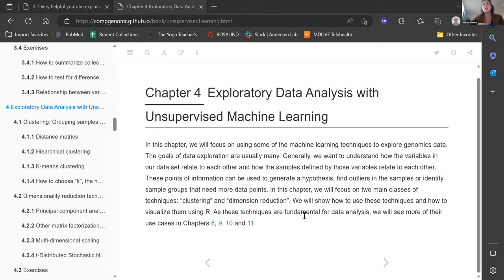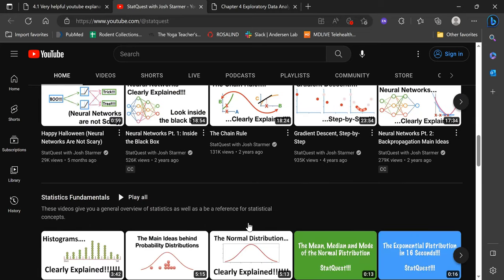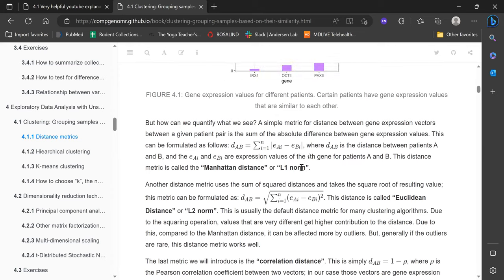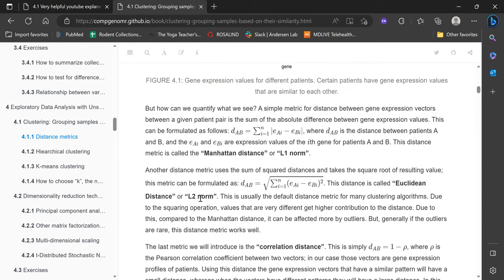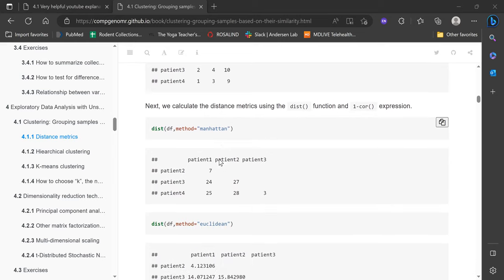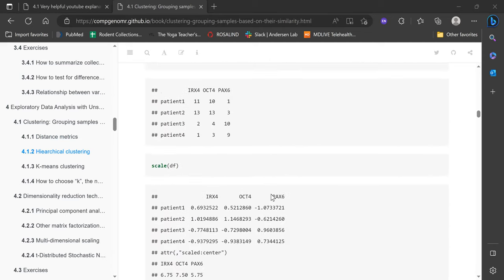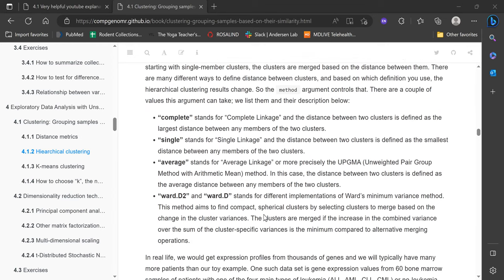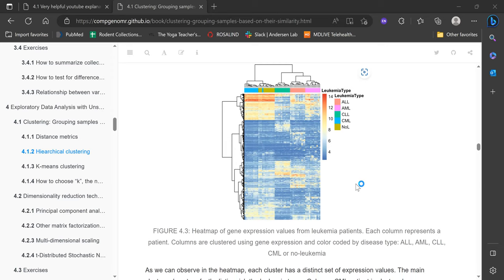Computational Genomics: Unsupervised and Supervised Machine Learning (comp_genom02 4 5)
Allison Smither presents Chapters 4 ("Exploratory Data Analysis with Unsupervised Machine Learning") and 5 ("Predictive Modeling with Supervised Machine Learning") from Computational Genomics with R by Altuna Akalin on 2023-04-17, to the R4DS Comp_Genom Book Club, Cohort 2.